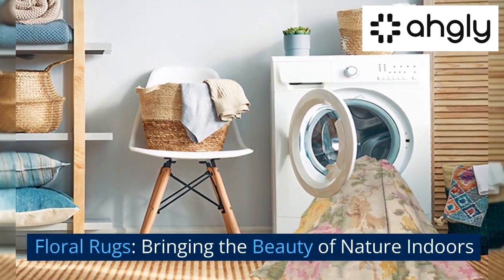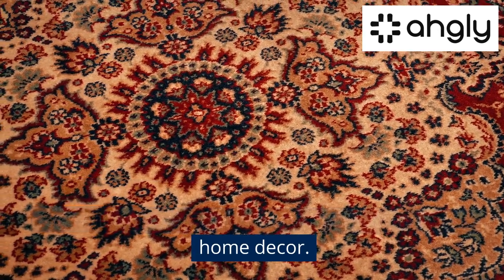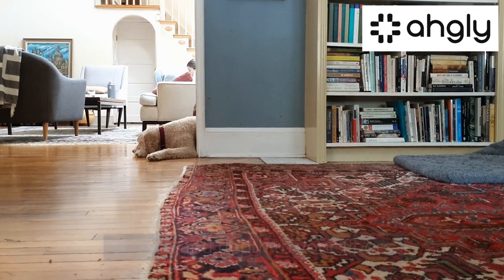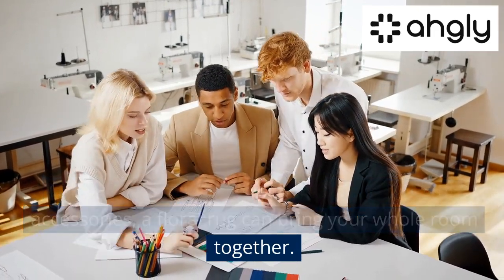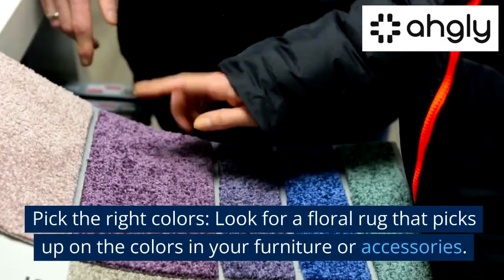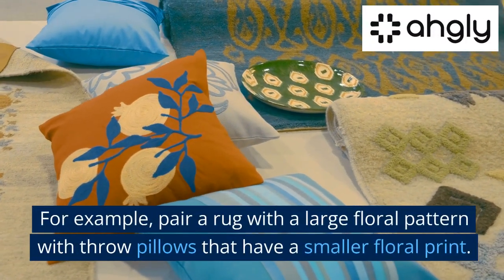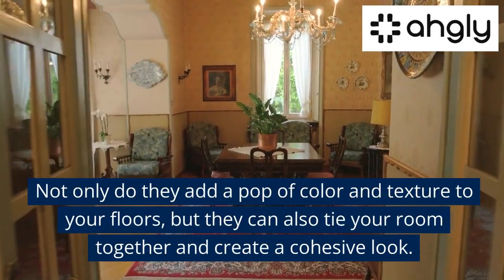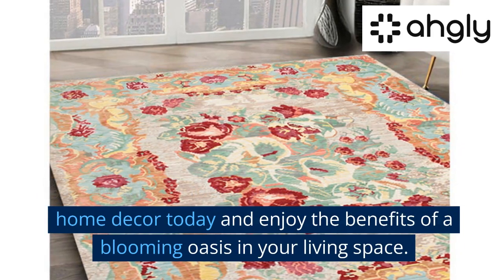Floral Rugs Bringing the Beauty of Nature Indoors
In this video, we explore the enchanting world of Floral Rugs and how they can effortlessly elevate your home decor. Nature-inspired and bursting with colors, floral rugs bring the outdoors in, creating a captivating ambiance in your living spaces.